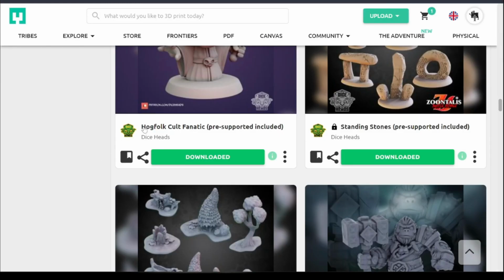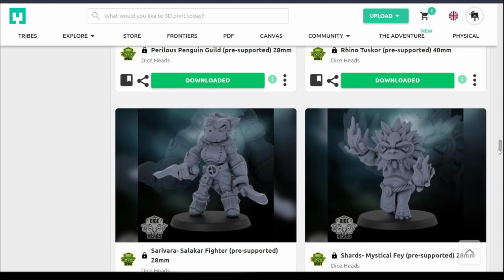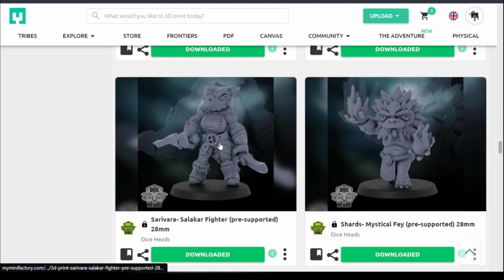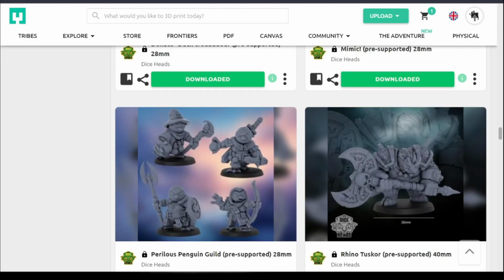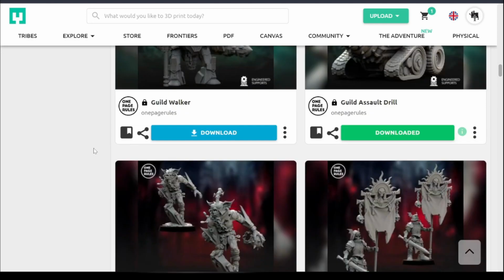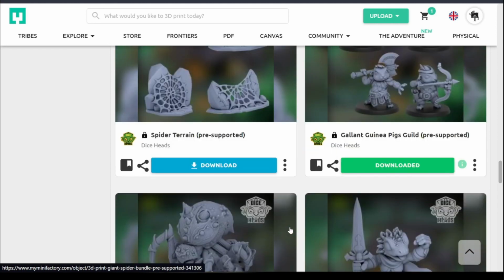Zoontalis review: A game you probably never heard of but should have